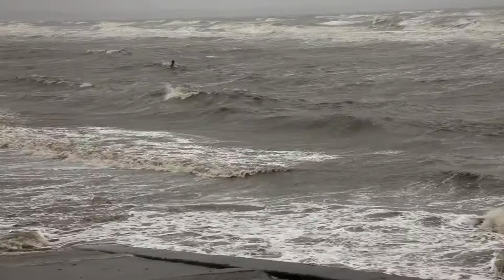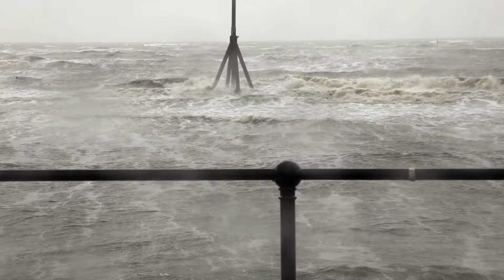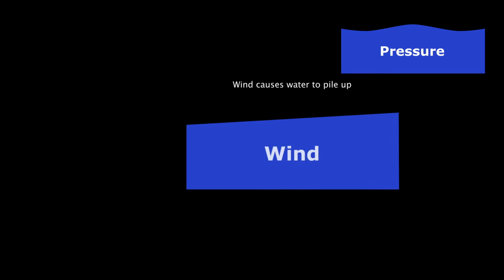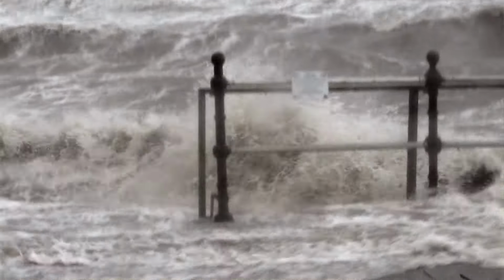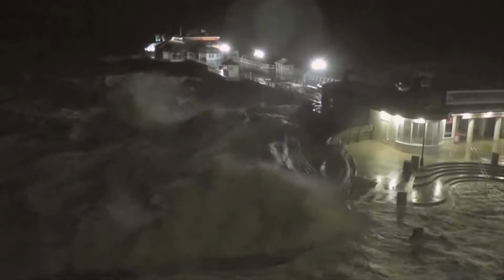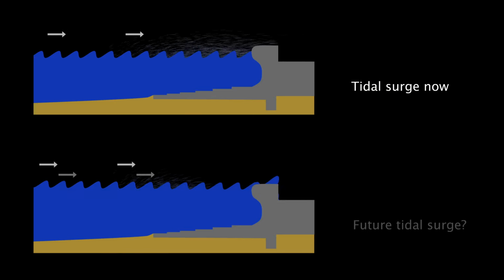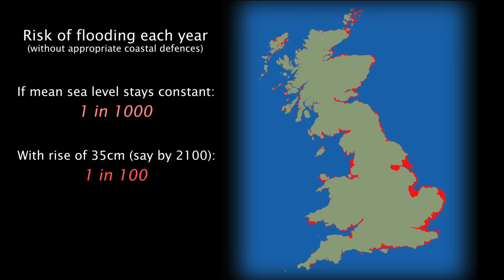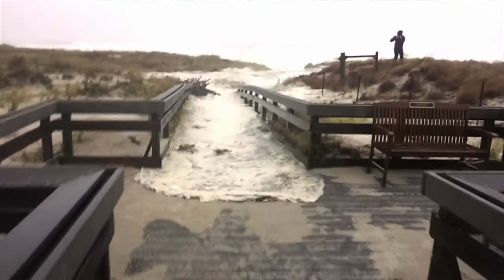Sea Level and Liverpool (Part 3): Future Perspective?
This video forms part of the series "Sea Level: A Liverpool View". This video uses footage taken in Hoylake and West Kirkby near Liverpool of the storm that battered the UK on the 5th December 2013 to demonstrate the impact and potential hazard of storm surges. The video illustrates why storm surges happen and how sea level change in the future from climate change might contribute to increasing risk of coastal flooding, which could affect the hundreds of millions of people who live near coasts worldwide.

This video was made by oceanographers and colleagues at the University of Liverpool and the National Oceanography Centre.

Oceanographic research at Liverpool and surrounding area dates back to the year 1640. In 2020, Liverpool celebrates 100 years of teaching Ocean Sciences. Interested in joining us? Find our list of undergraduate and postgraduate courses in Oceanography, including Marine Biology, Geography and Mathematics

Other parts of the series address the likely sea-level signals from climate change: